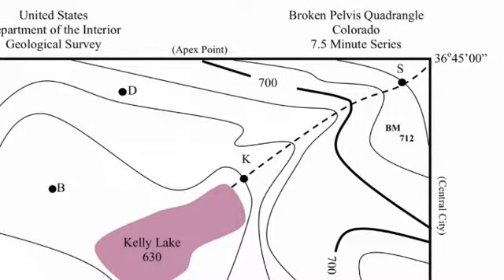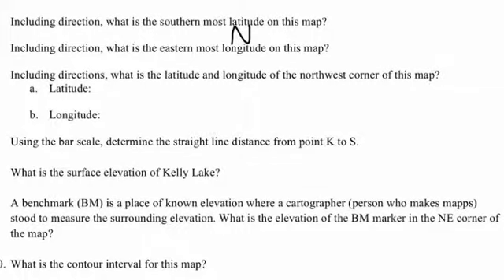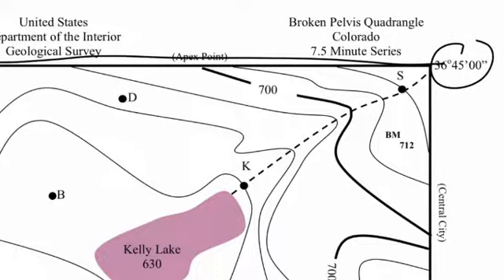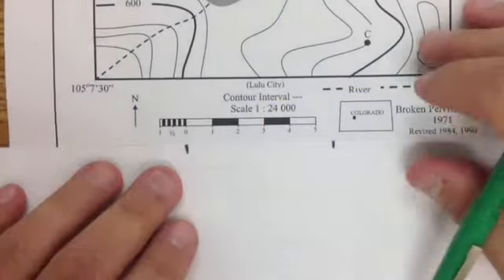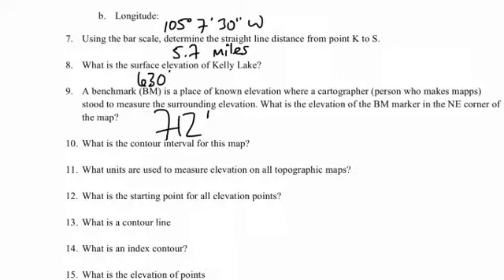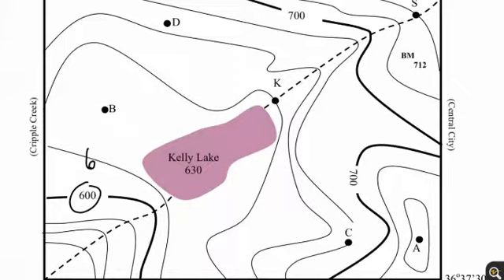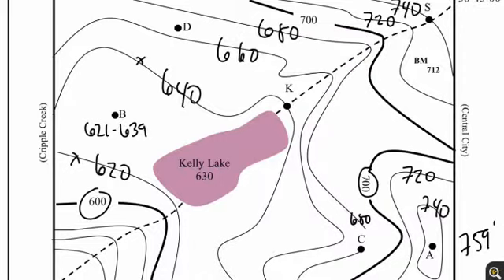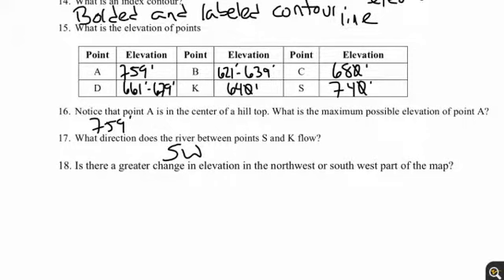Walkthrough Tutorial - Broken Pelvis Topographic Map Review